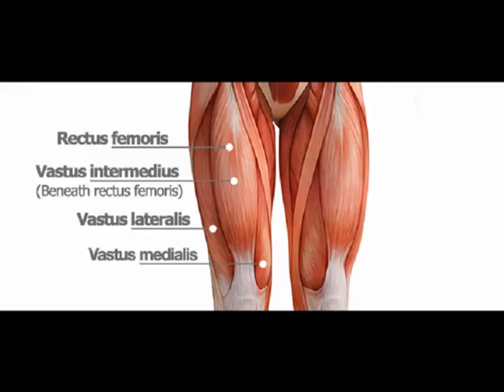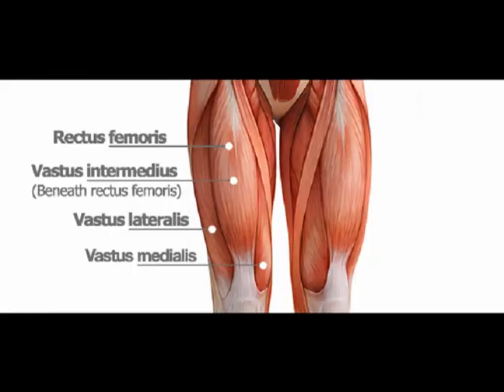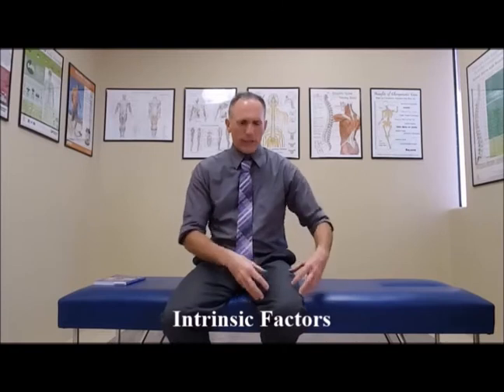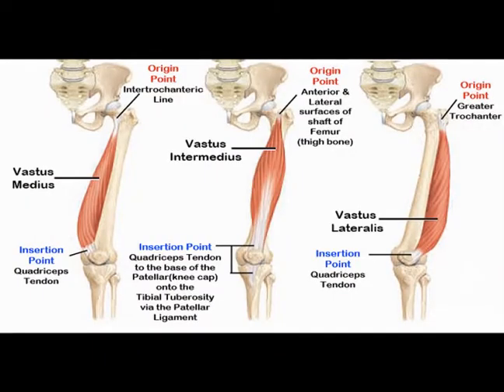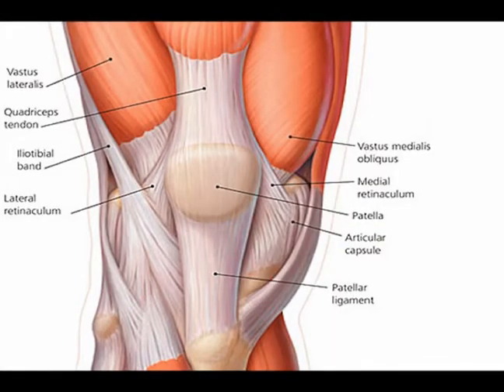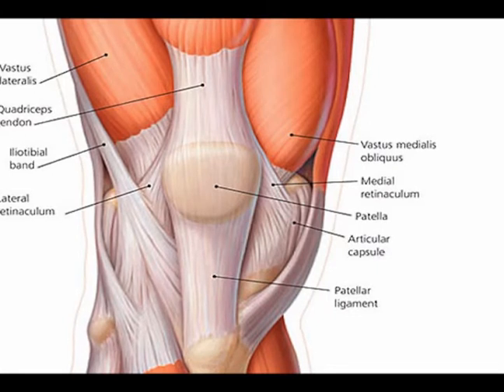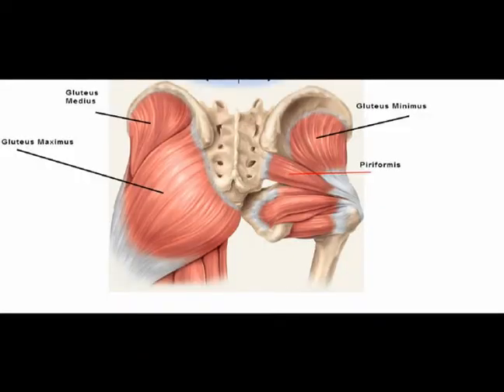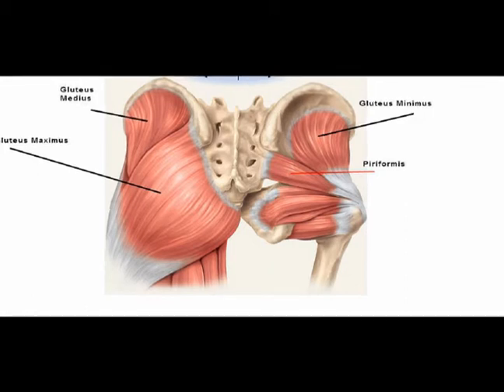Patello-Femoral Pain Syndrome (PFPS) AKA Runner's Knee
Dr Ozello's Sports Medicine Report: Patello-Femoral Pain Syndrome (PFPS) AKA Runner's Knee

The most common cause of knee pain among runners is Patello-Femoral Pain Syndrome (PFPS), nicknamed “Runner’s Knee.” Runner’s Knee is an overuse injury.
  Pain from runner’s knee can be located directly behind the kneecap or vaguely around the medial or lateral aspect of the kneecap. The pain is described as deep, dull, tight, nagging and sharp. The pain can be constant or intermittent. It usually begins insidiously and progressively gets worse.
  Patello-Femoral Pain Syndrome is provoked by squatting, going down stairs, running down hills and prolonged sitting with the knees bent. The knees often crack or need to be cracked to reduce the pain and discomfort.
  The patella is embedded in the tendon of the anterior thigh muscles. These powerful muscles known as the quadriceps, or quads, contract to straighten the knee. The patella is a fulcrum, which increases the quadriceps’ tendon’s angle. The increased angle improves the tendon’s leverage, therefore, intensifying the pull it exerts.
  Intrinsic predisposing factors of PFPS include strength imbalances, wide hips, knock knees and fallen arches.
  Extrinsic training predisposing factors are overtraining, too much hill and stair running and excessive distance.
  When the quadriceps muscles contract and relax the patella is supposed to track smoothly in its groove. In many cases of PFPS, strength imbalances cause the patella to track incorrectly. Patella tracking problems occur when the muscles on the outer thigh overpower the muscles of the inner thigh and pull the patella laterally.  The lateral head of the quadriceps, known as the vastus lateralis, possesses a biomechanical and structural advantage over the medial head of the quadriceps. This powerful advantage causes the patella to slide laterally when the quadriceps are contracting and relaxing.
  Much of the evidence in the sports medicine literature points to a delay in the activation of the vastus medialis oblique muscle as compared to the vastus lateralis, vastus medialis weakness and the resultant faulty patellar tracking as the chief causative factors in the development of PFPS.
  Stretching and massaging the lateral thigh and strengthening the medial quadriceps, or vastus medialis, and the adductor muscles corrects the strength imbalance. Removing the strength imbalance reduces the abnormal pull on the patella. This restores proper patella tracking and eliminating the chief causative factor of PFPS.